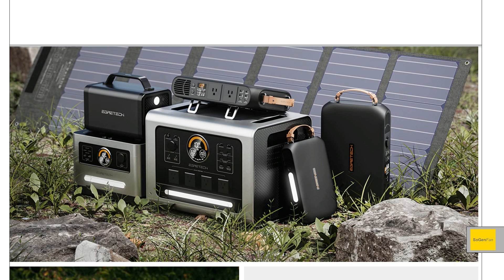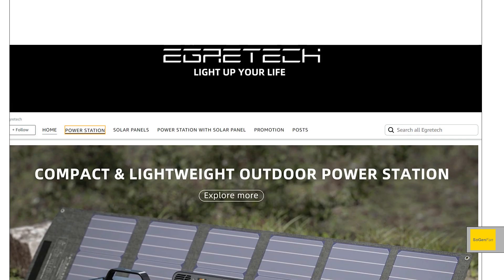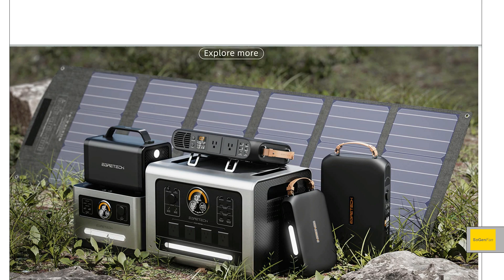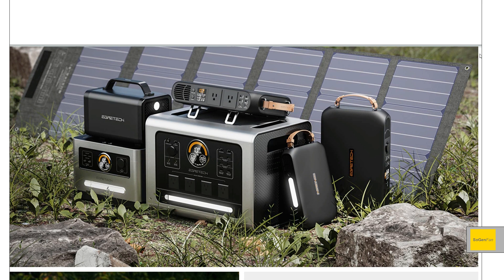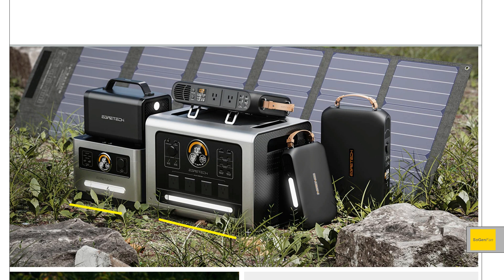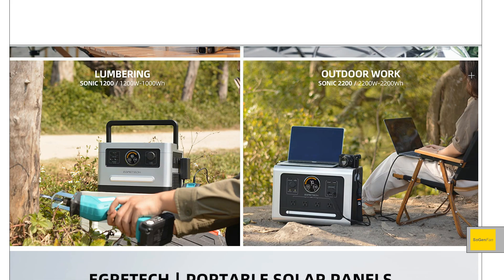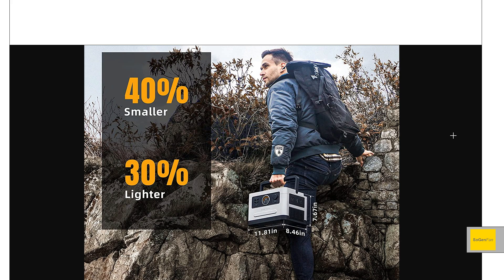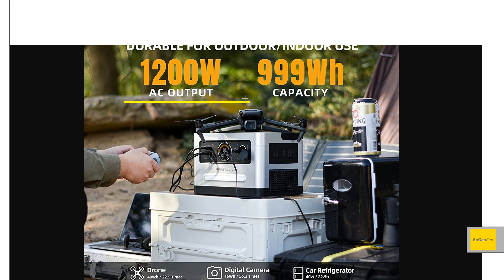Energy Meets Art: A Gorgeous Power Station that Defies Convention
A quick look at the new Egretech Sonic 1200, which is one of two new power stations that feature an incredibly beautiful product design. The larger 2200 model is not yet available, but will hopefully be available soon.

The Sonic 1200 features a 999wh NMC battery and weighs in at only 22lbs. It has a decent sized 1200w inverter, plus the usual 12v and usb outlets, including 100w usb-c.

The standout feature is the display screen, which combines several gauges into one, and is finished with a nice chrome bezel that compliments the clean design of the entire unit. Great job!